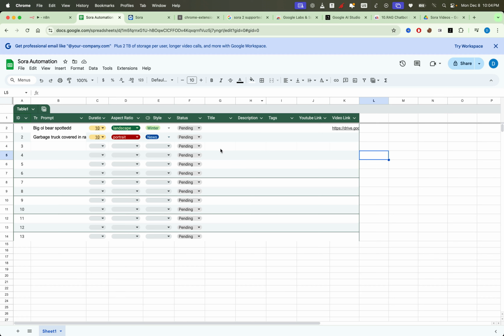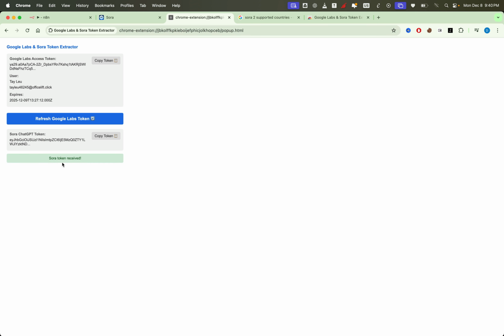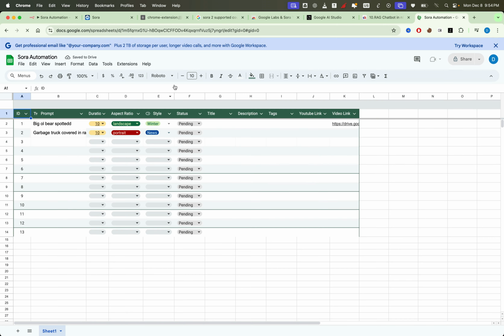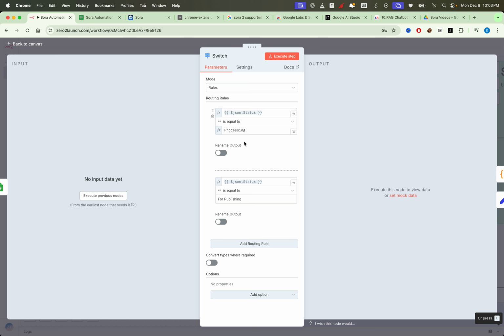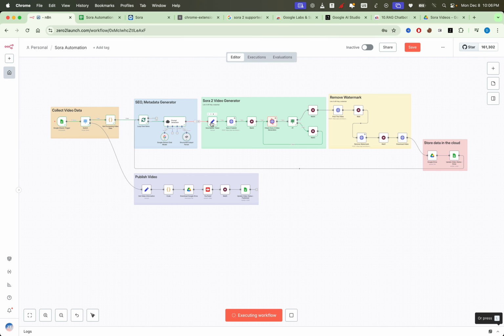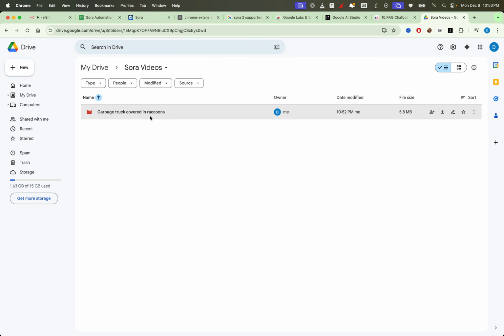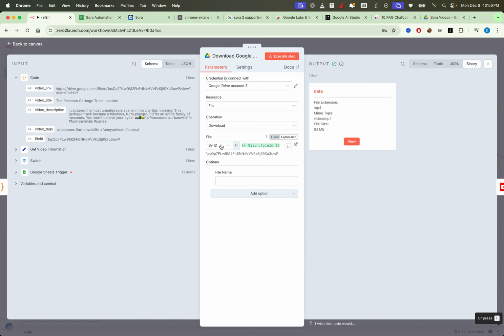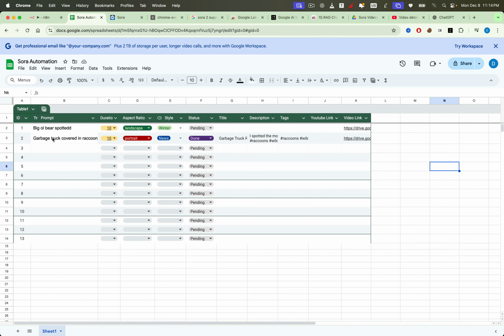Generate FREE Sora 2 Videos on Autopilot With n8n — No Manual Work!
🔥 Ready-to-access the desktop app, load blueprint templates, and explore resources available in our Skool community

In this tutorial, I’ll show you step-by-step how to generate Sora 2 videos automatically, remove watermark, save to Google Drive, and upload to YouTube with zero manual actions.
You’ll learn how to build a full autopilot workflow using n8n + Google Sheet trigger + Zero2Launch API, so you can generate unlimited videos for free — fully automated.

We cover everything from creating a Sora 2 account, extracting tokens, setting up credentials, enhancing prompts with LLM, generating SEO metadata, watermark removal, publishing to YouTube automatically, and even scaling content production.

✨ What You’ll Learn:
 • Create Sora 2 account & bypass unsupported region with VPN
 • Automatically extract Sora token using browser extension
 • Setup n8n workflow for full video automation
 • Generate prompts → videos → YouTube uploads without touching anything
 • Auto SEO title, tags, metadata generation
 • Remove watermark & save video to Google Drive automatically
 • Publish to YouTube when ready with one click or automatically
 • Generate daily ideas using AI for infinite content supply

💎 Join our Zero2Launch Community to unlock:
 • Free, Unlimited Veo 3 API access
 • Prebuilt n8n workflows for full automation
 • Step-by-step tutorials and new AI video strategies every week

💬 Drop your questions or feedback in the comments — we’re building fast, and your input shapes the next release!